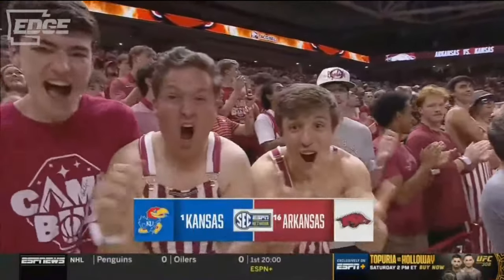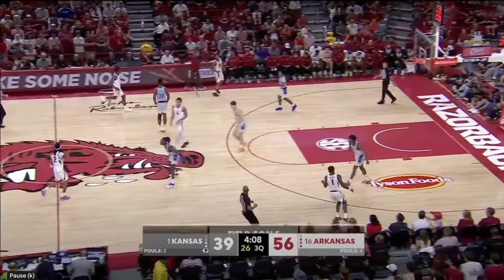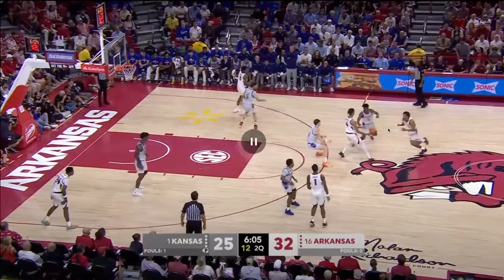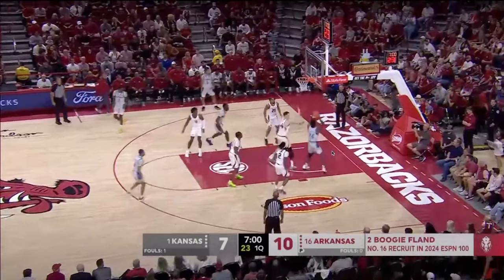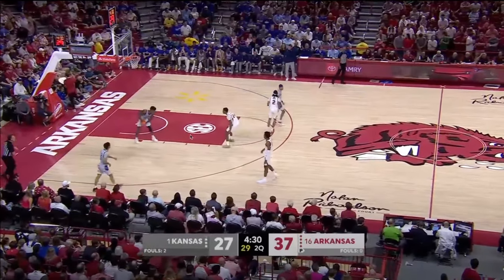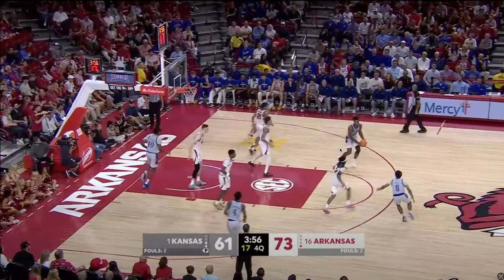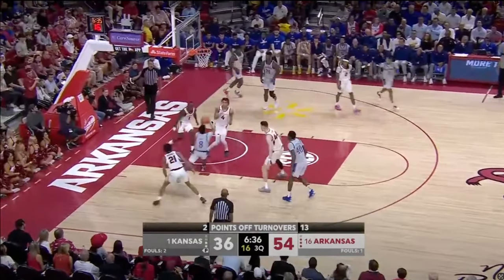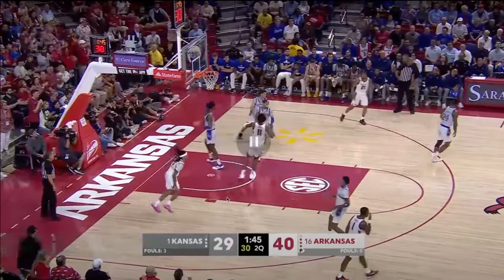Arkansas vs Kansas FILM BREAKDOWN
John Calipari just had his first game as Arkansas head coach as they took on Kansas in an exhibition. I broke down the film of some takeaway from the game.